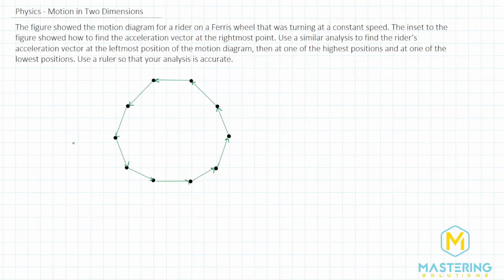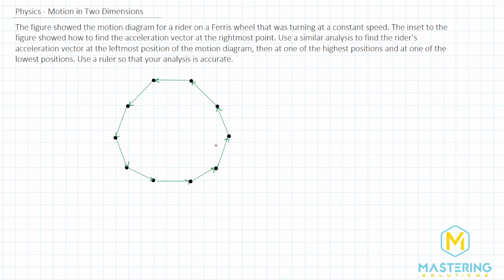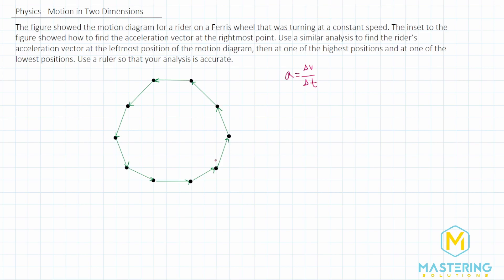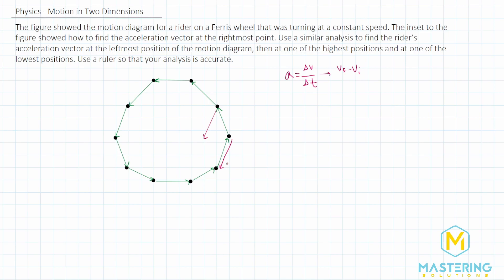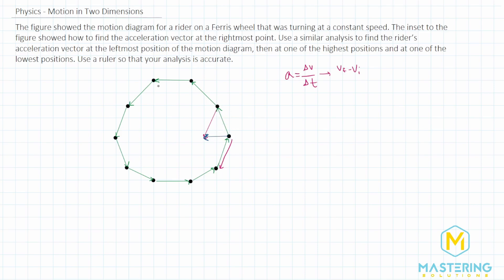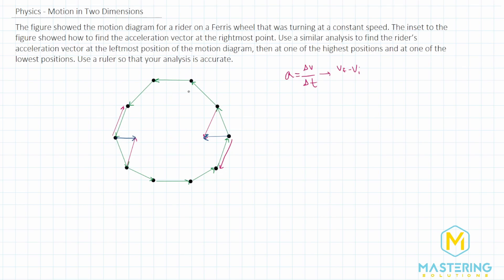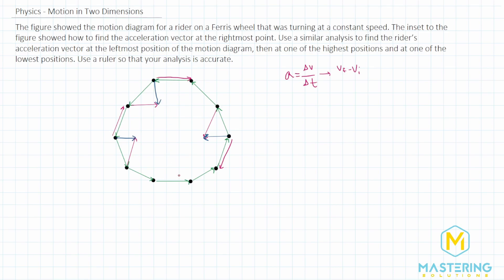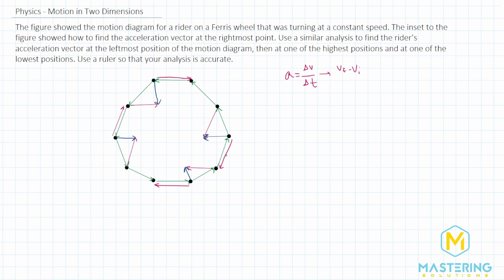3.22 Mastering Physics Solution-"Figure 3.33 showed the motion diagram for a rider on a Ferris wheel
Mastering Physics Video Solution for problem #3.22 "Figure 3.33 showed the motion diagram for a rider on a Ferris wheel that was turning at a constant speed. The inset to the figure showed how to find the acceleration vector at the rightmost point. Use a similar analysis to find the rider’s acceleration vector at the leftmost position of the motion diagram, then at one of the highest positions and at one of the lowest positions. Use a ruler so that your analysis is accurate."